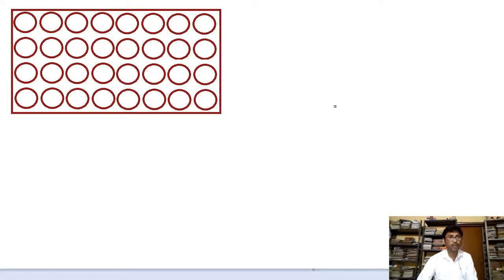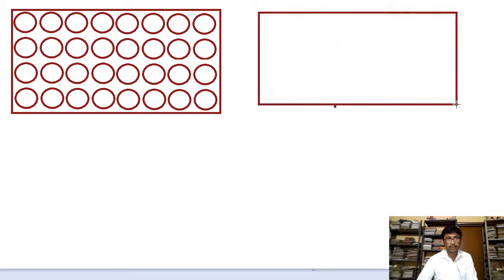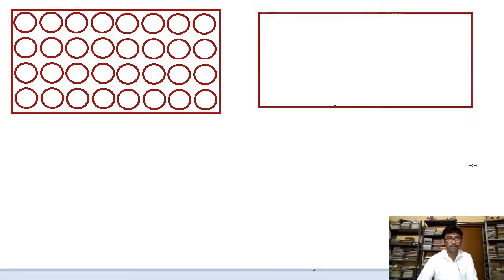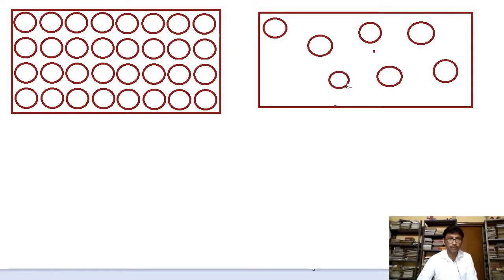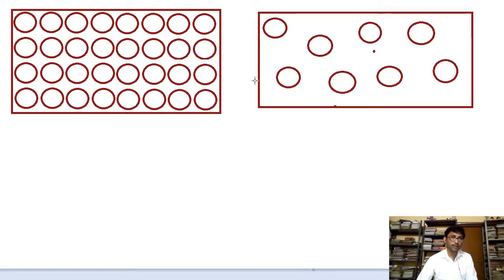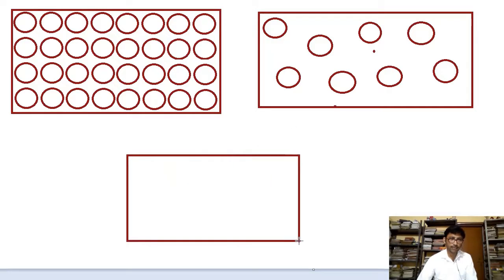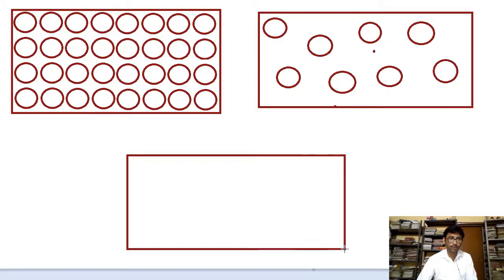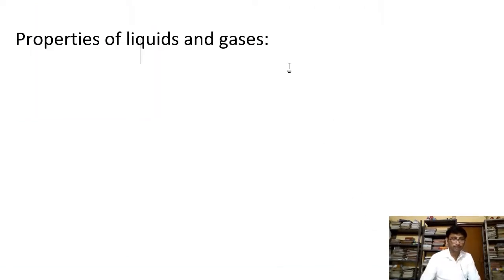#8 Space between particles of liquids and gases CBSE SCIENCE X CH1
Here we are discussing the properties of particles of liquids and gases. A comparative study has been made on the basis of the space between particles of solids, liquids and gases.